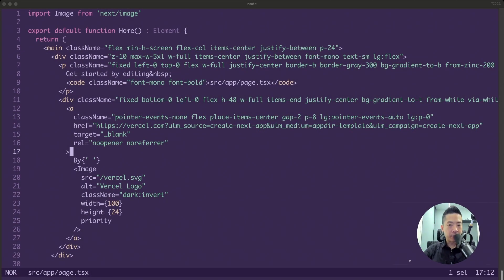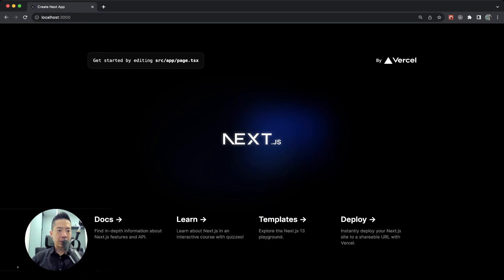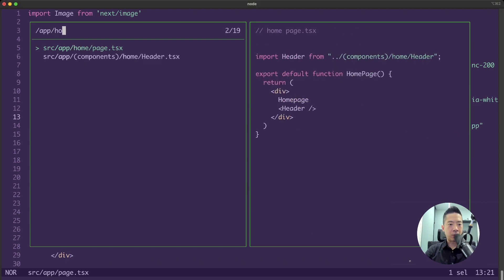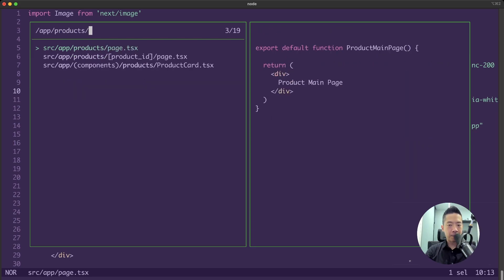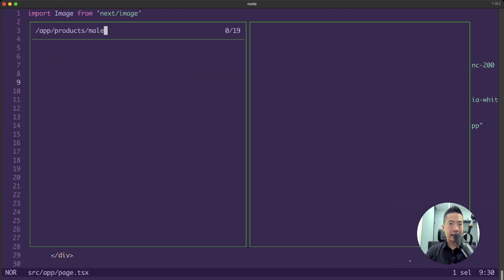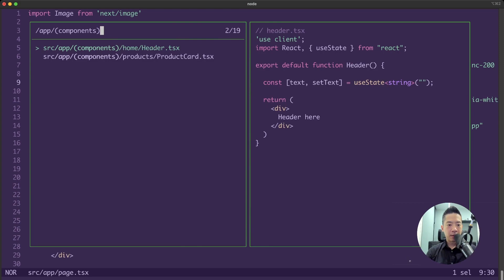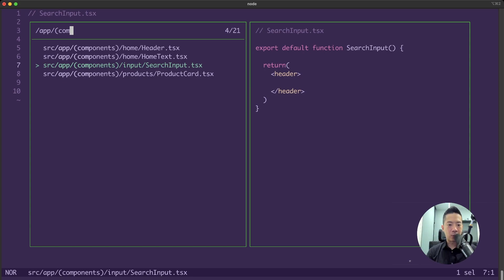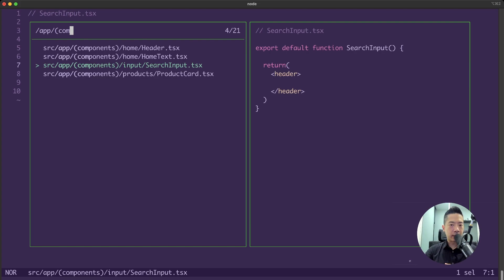How To Structure Your NEXT.JS 13 Project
Don't see this being talked about much so here it is!